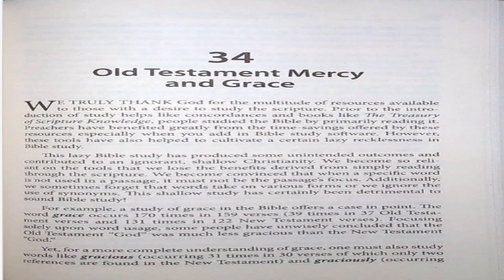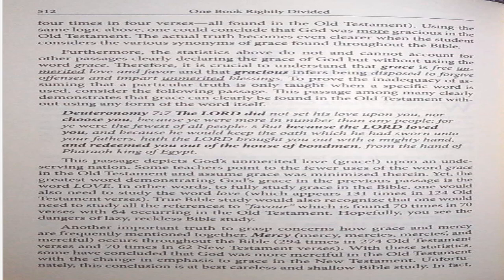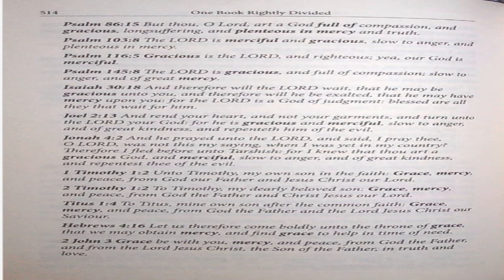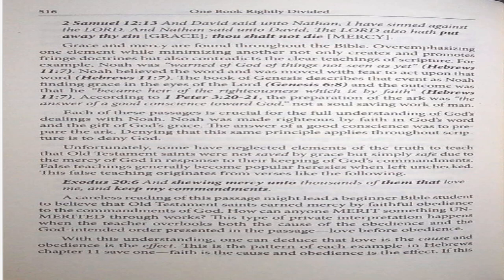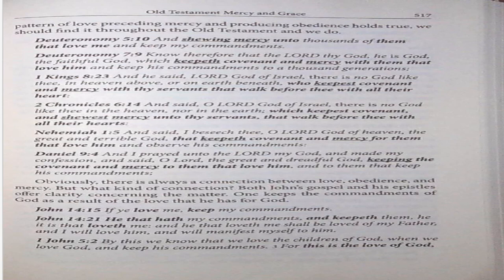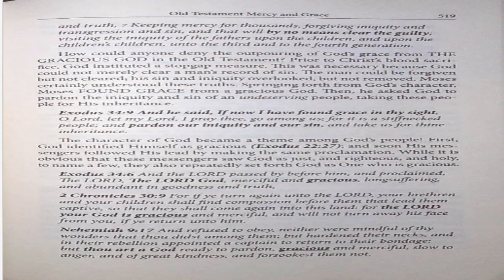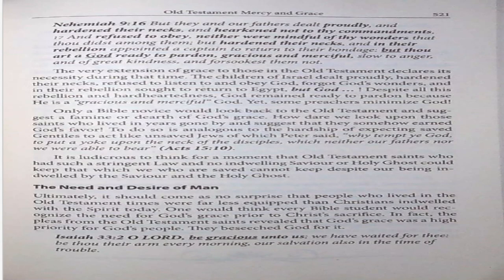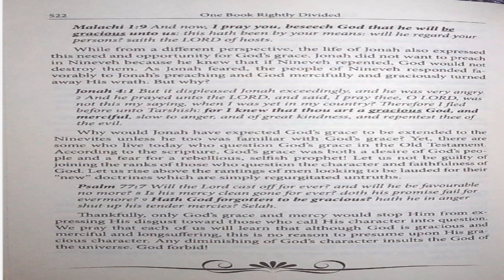August 26, 2023-Chapter 34-Old Testament Mercy And Grace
Chapter 34-Old Testament Mercy and Grace